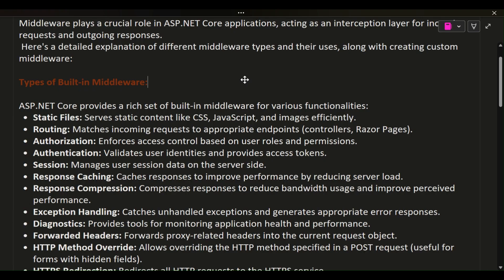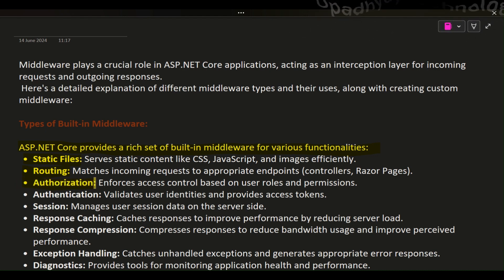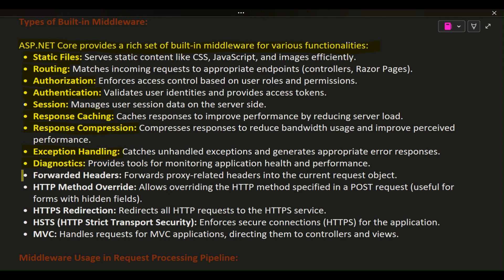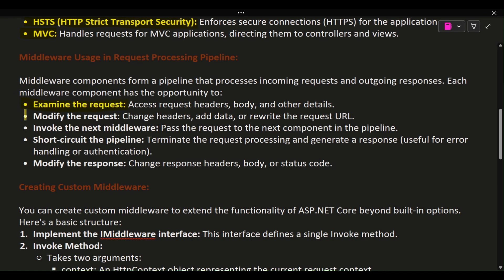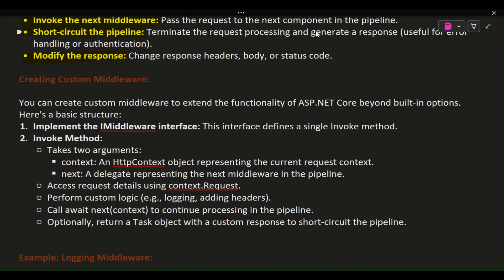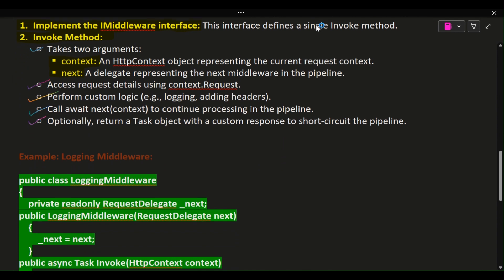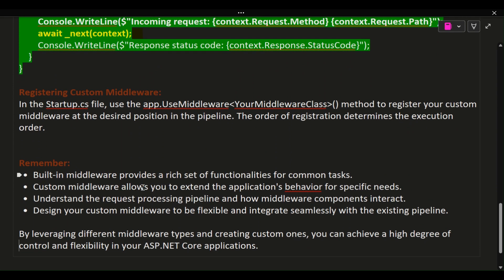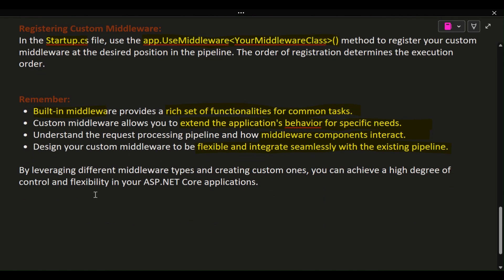Different middleware types and their uses | asp.net core Web API interview questions